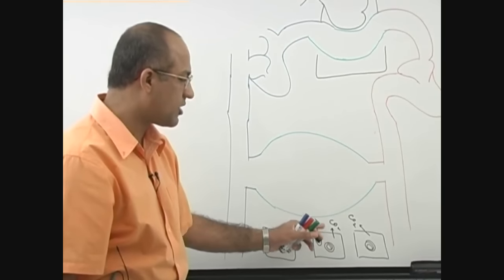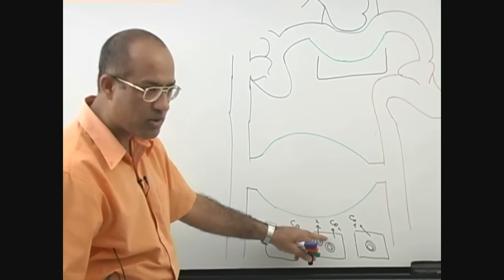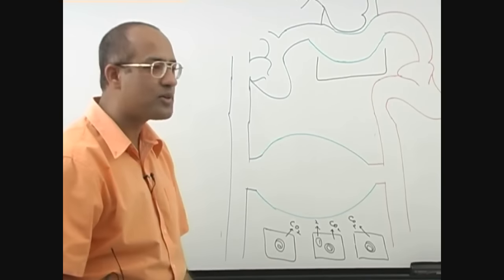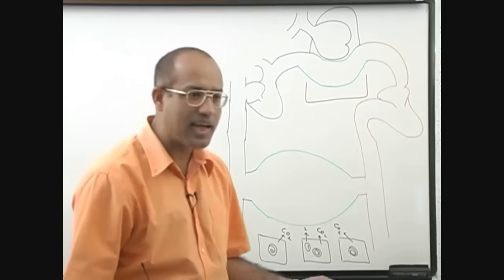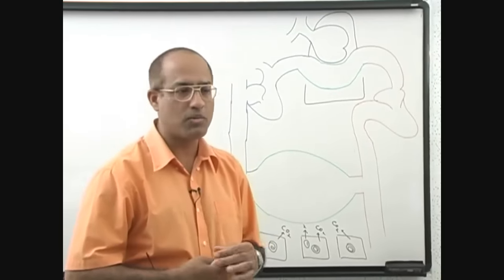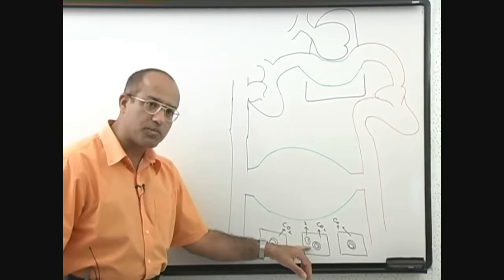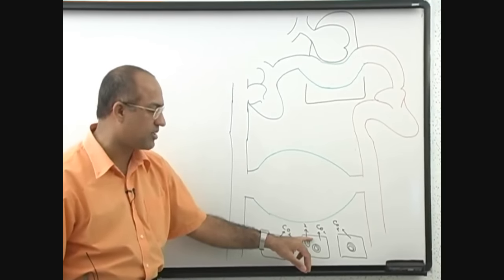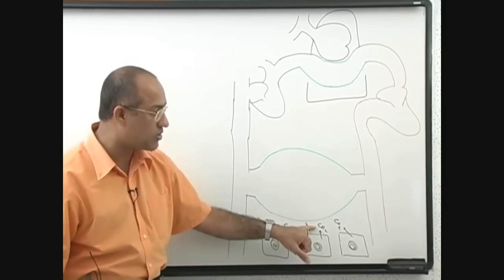Carbon Dioxide Transport | Respiration & Gas Exchange | Part 1/6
1. More than 800+ Medical Lectures.
2. Basic Medical Sciences & Clinical Medicine.
3. Mobile-friendly interface with android and iOS apps.
5. Download option for offline video playback.
6. Fanatic customer support and that's 24/7.
7. Fast video playback option to learn faster.
8. Trusted by over 2M+ students in 190 countries.

Carbaminohemoglobin (or carbaminohaemoglobin, also known as carbhemoglobin and carbohemoglobin) is a compound of hemoglobin and carbon dioxide, and is one of the forms in which carbon dioxide exists in the blood. Twenty-three percent of carbon dioxide is carried in blood this way (70% is converted into bicarbonate by carbonic anhydrase and then carried in plasma, 7% carried as free CO2, dissolved in plasma)

When carbon dioxide binds to hemoglobin, carbaminohemoglobin is formed, lowering hemoglobin's affinity for oxygen via the Bohr effect. The reaction is formed between a carbon dioxide molecule and an amino residue. In the absence of oxygen, unbound hemoglobin molecules have a greater chance of becoming carbaminohemoglobin. The Haldane effect relates to the increased affinity of de-oxygenated hemoglobin for H+: offloading of oxygen to the tissues thus results in increased affinity of the hemoglobin for carbon dioxide, and H+, which the body wants to get rid of, which can then be transported to the lung for removal. Because the formation of this compound generates hydrogen ions, haemoglobin is needed to buffer it.

Hemoglobin can bind to four molecules of carbon dioxide. The carbon dioxide molecules form a carbamate with the four terminal-amine groups of the four protein chains in the deoxy form of the molecule. Thus, one hemoglobin molecule can transport four carbon dioxide molecules back to the lungs, where they are released when the molecule changes back to the oxyhemoglobin form.

In physiology, respiration is the movement of oxygen from the outside environment to the cells within tissues, and the removal of carbon dioxide in the opposite direction.

The physiological definition of respiration differs from the biochemical definition, which refers to a metabolic process by which an organism obtains energy (in the form of ATP and NADPH) by oxidizing nutrients and releasing waste products. Although physiologic respiration is necessary to sustain cellular respiration and thus life in animals, the processes are distinct: cellular respiration takes place in individual cells of the organism, while physiologic respiration concerns the diffusion and transport of metabolites between the organism and the external environment.

Gas exchanges in the lung occurs by ventilation and perfusion. Ventilation refers to the in and out movement of air of the lungs and perfusion is the circulation of blood in the pulmonary capillaries. In mammals, physiological respiration involves respiratory cycles of inhaled and exhaled breaths. Inhalation (breathing in) is usually an active movement that brings air into the lungs where the process of gas exchange takes place between the air in the alveoli and the blood in the pulmonary capillaries. Contraction of the diaphragm muscle cause a pressure variation, which is equal to the pressures caused by elastic, resistive and inertial components of the respiratory system. In contrast, exhalation (breathing out) is usually a passive process.